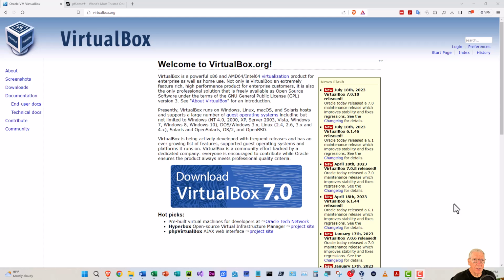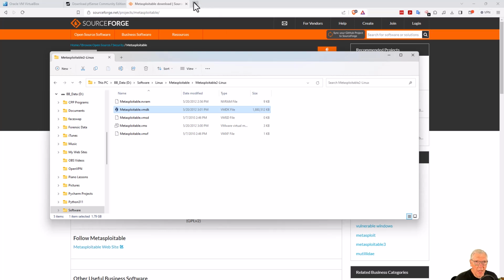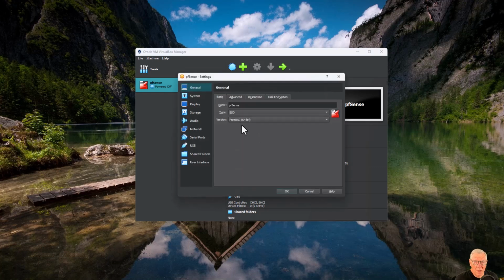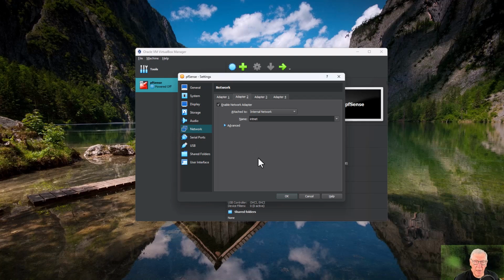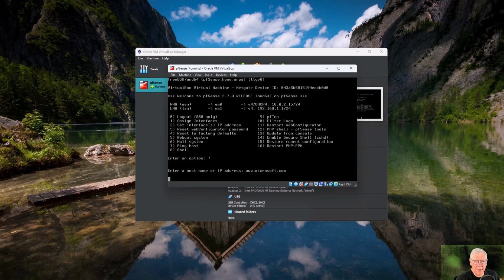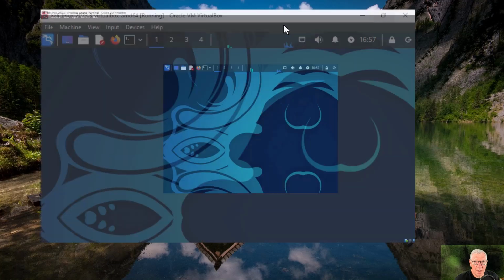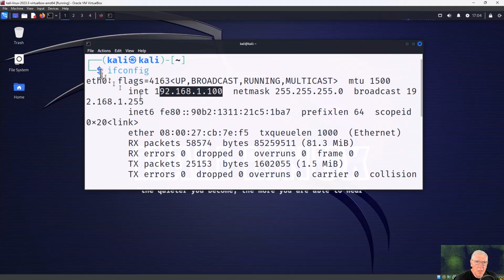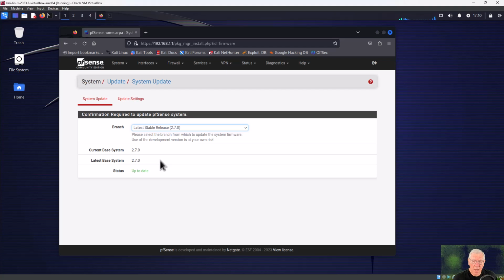Make Your Own Virtualized Cybersecurity Lab - Part 1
This is part one of two movies that I created for the NIST/NICE conference during the holiday season of 2023.

In this movie I walk you through how to create a virtualized cybersecurity lab using some superb Type 2 Hypervisor software called Oracle VirtualBox, as well as a wonderful router/firewall product called pfSense, and some other products as well.